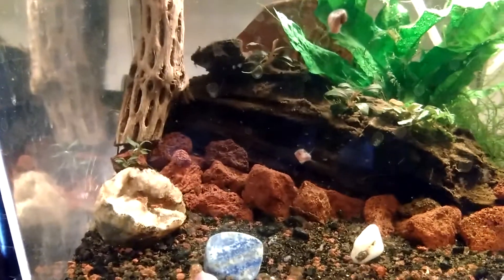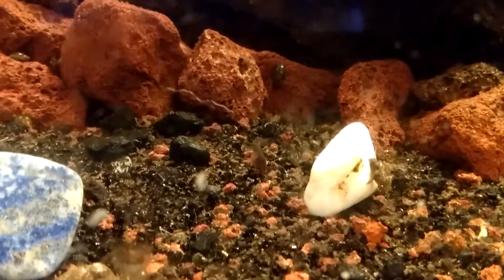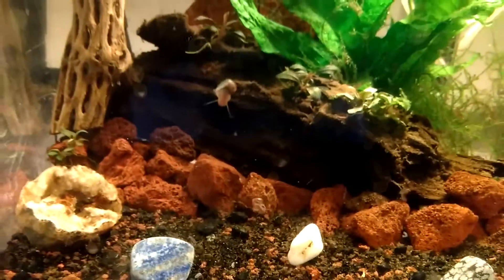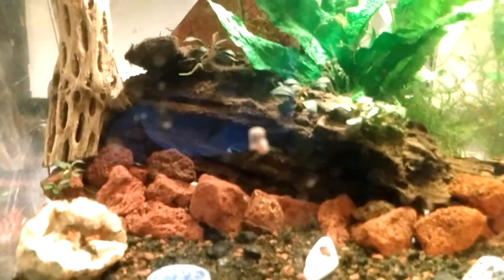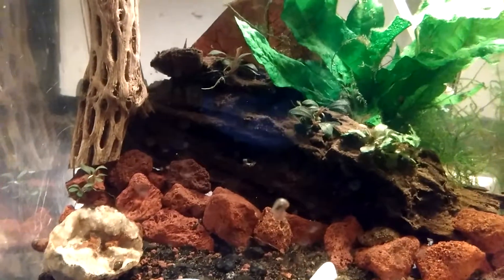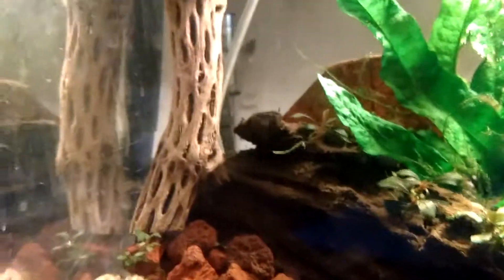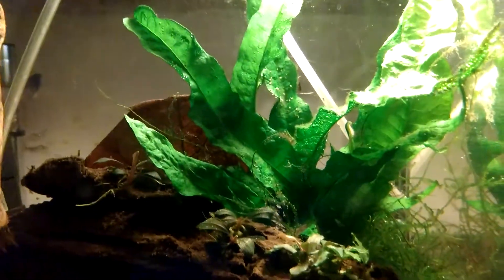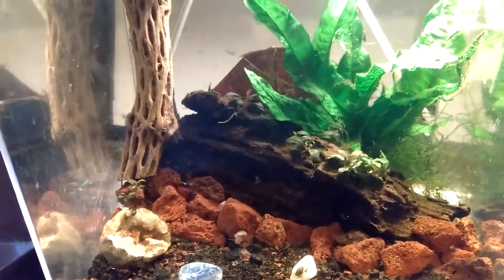Shrimp and baby Bettas nano tank